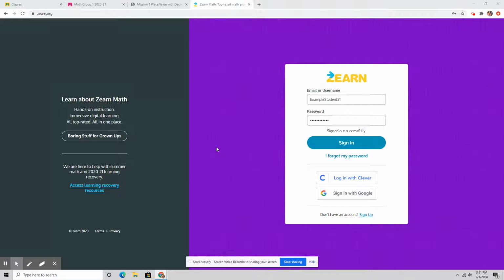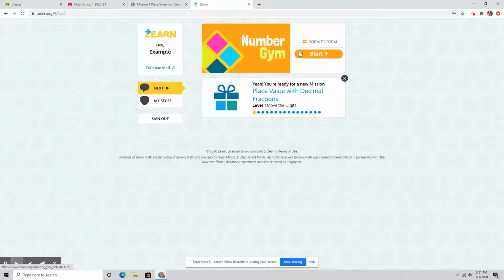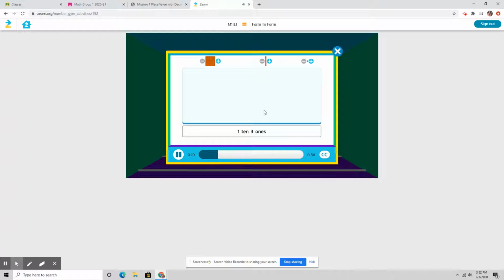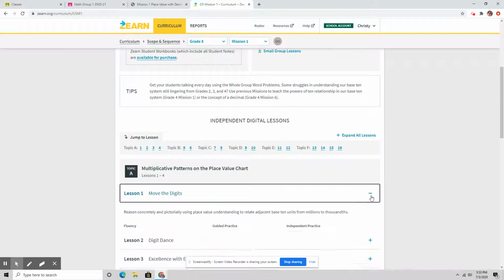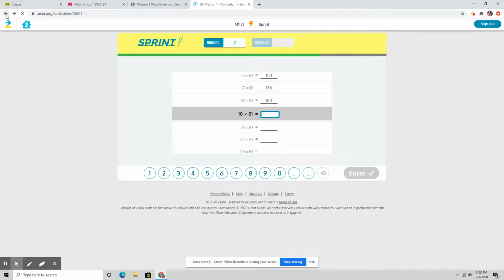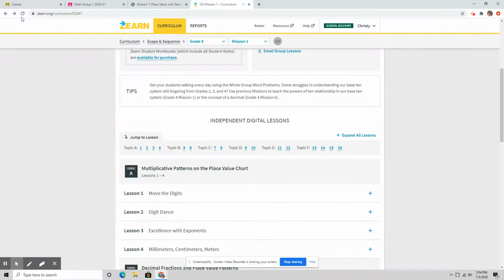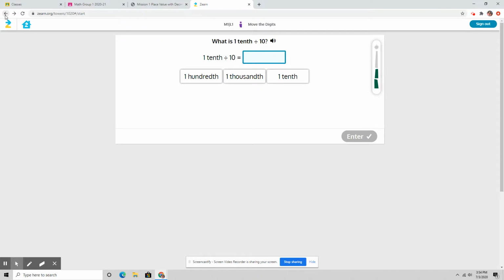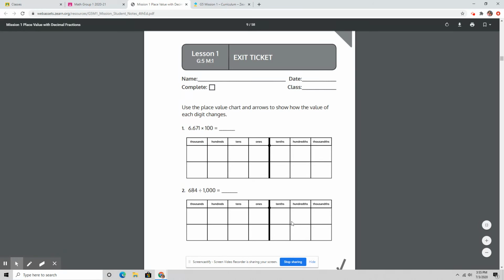Introduction to Zearn